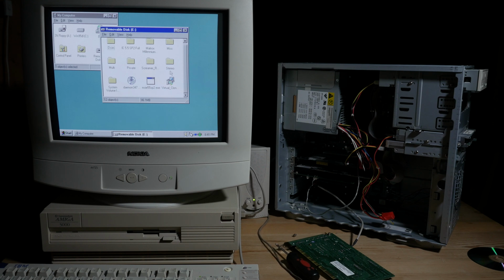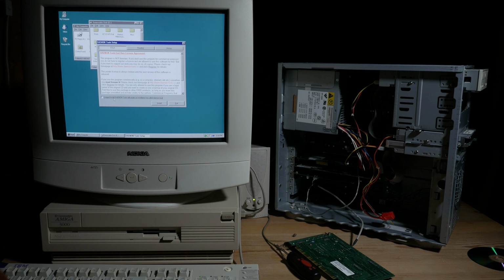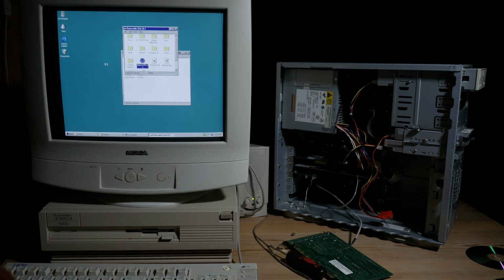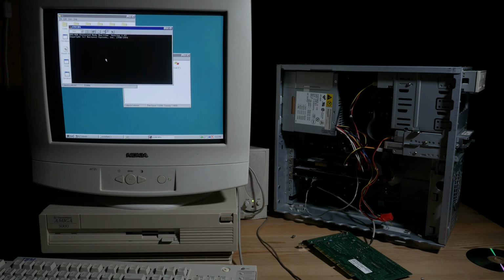Windows 95 with Built-In Drivers, DirectX and more.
This version of windows comes with already built in drivers, directx, USB storage support, MSI installer and more. It also has some themes and such that I am not interested in myself so I did not explore that.